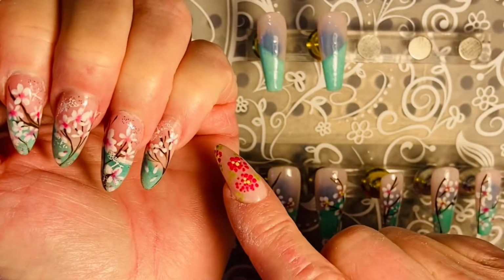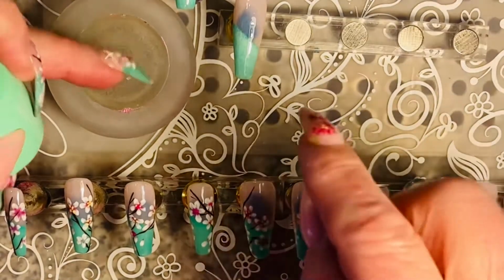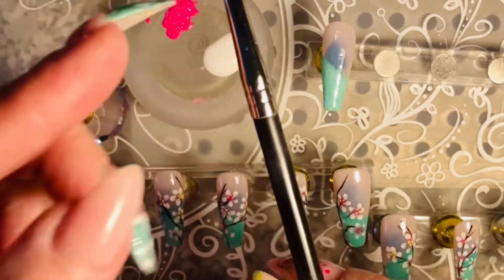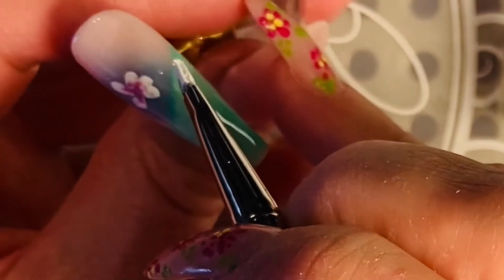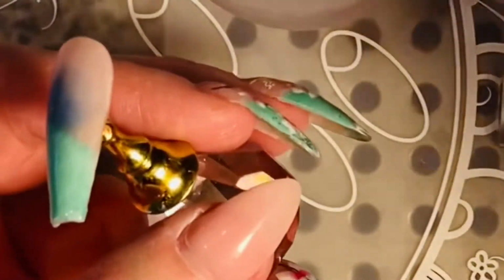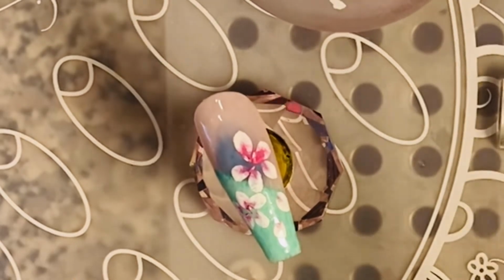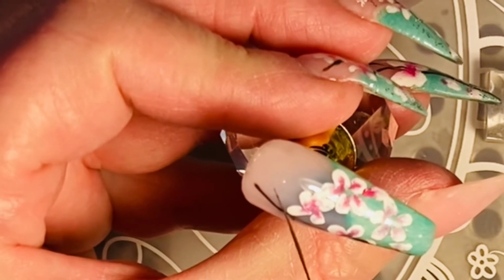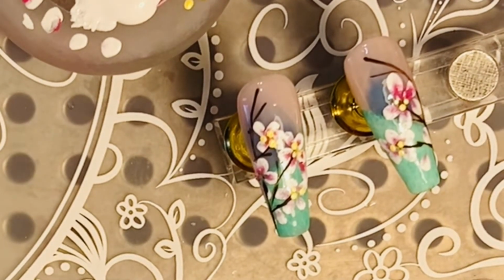Easy Arizona Tea One Stroke Tutorial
I’ll show you how I did this pretty Arizona Tea Blossoms Nail Art with easy one stroke painting. I mentioned Maniology Smudge Free Topcoat...USE 10% OFF CODE: BREEZEANDCO10 at the checkout @Maniology Also,I used acrylic craft paints, light elegance French tip angled detail brush, Makartt coffin tips, gel base and gel topcoat, CND French white gel polish, China Glaze gel polishes Too Yacht too handle and (lighter teal green)Highlight of my summer. And Click on the bell 🛎 icon above to get a notice for my NEXT NEW TUTORIAL! THANKS! My Nail Art Instagram page is: @_breezeandco